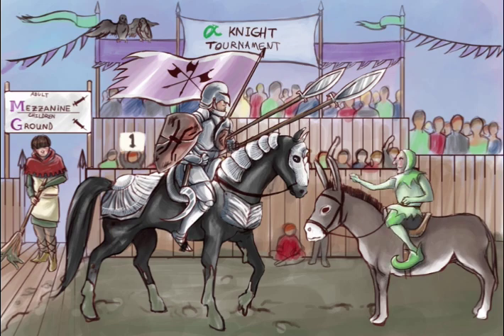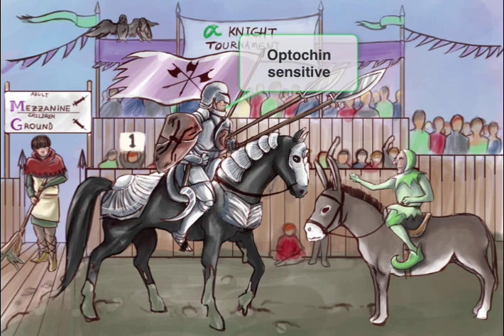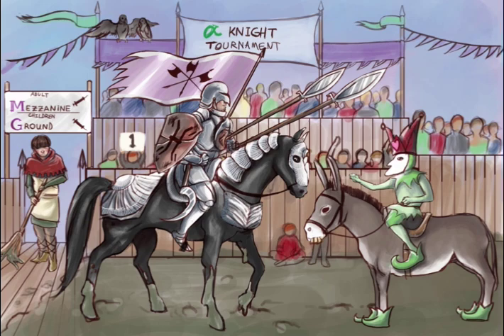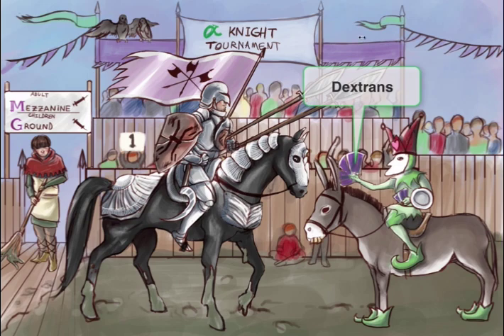1.5 - Strep. pneumoniae & Strep viridans